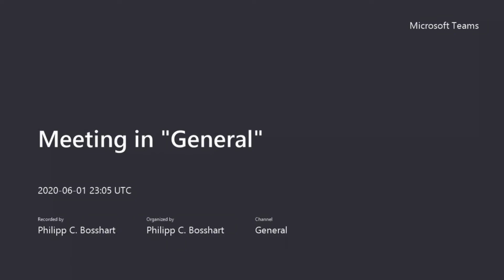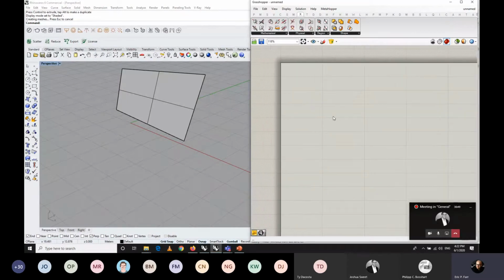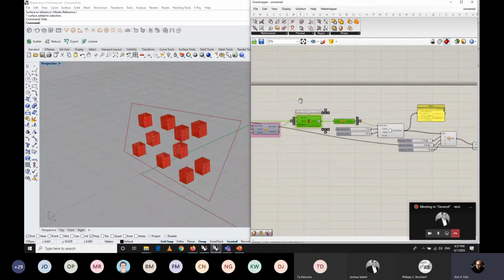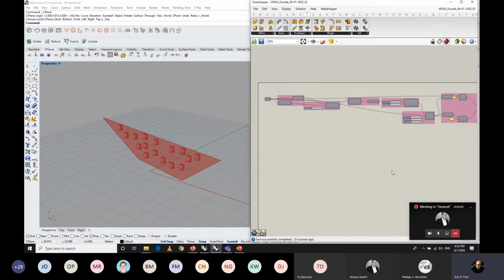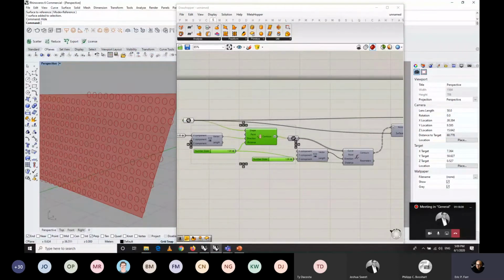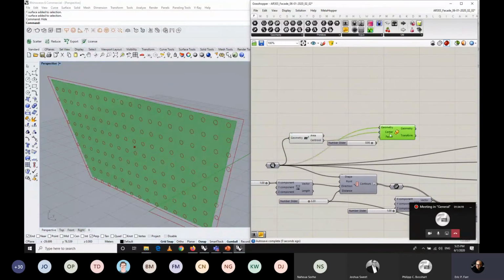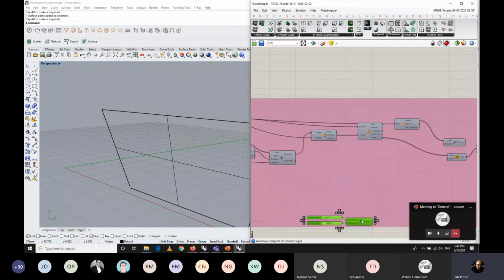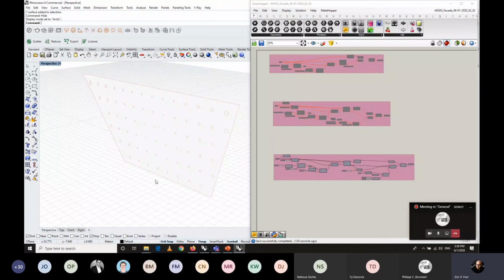Grasshopper Workshop 2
Monday, June 1st Grasshopper workshop led by Eric Farr.